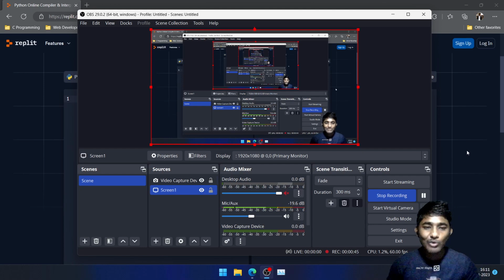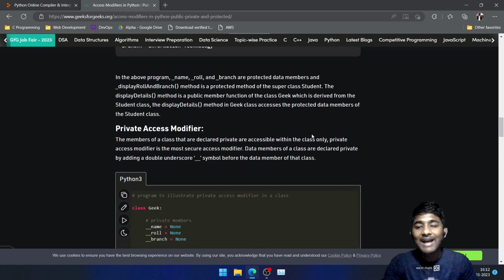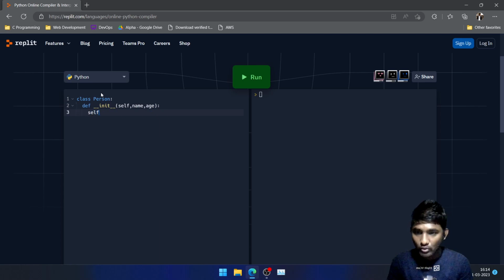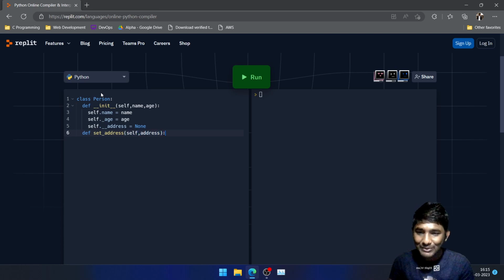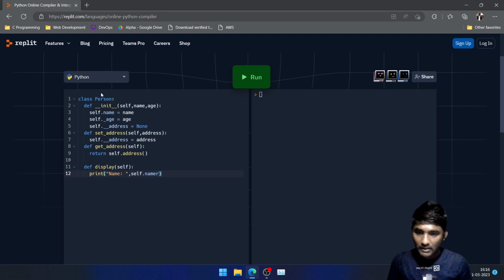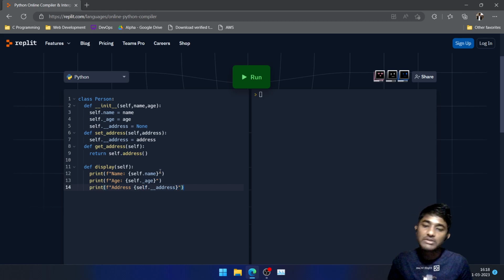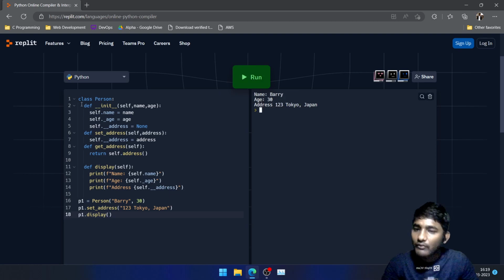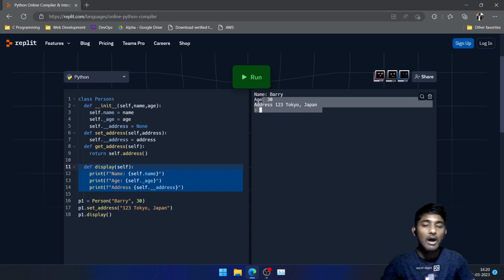#25 Encapsulation and Access Modifiers in Python - [English]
🐍 In this video, we'll explore the concepts of encapsulation and access modifiers in Python! 🔒🔑

Encapsulation is a powerful way to protect your code and keep it organized by bundling data and functions together into a single unit. 🔒🤝 And with access modifiers, you can control how that data and those functions are accessed and manipulated. 🔑🤖

We'll cover the basics of encapsulation, including how to create and use classes and objects in Python. 💻📚 And we'll also dive into the different types of access modifiers, such as public, private, and protected, and how they can help you design better software. 🔍🤓

So if you're ready to take your Python coding skills to the next level, join us in this video and let's get encapsulated! 💪🚀